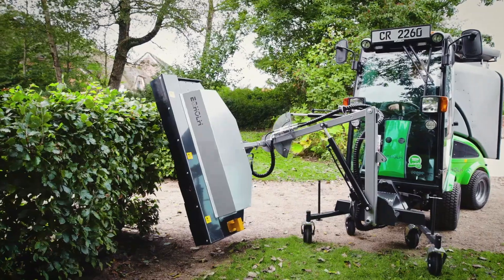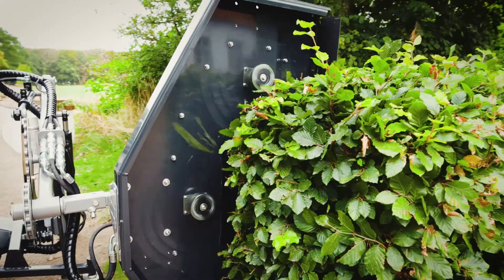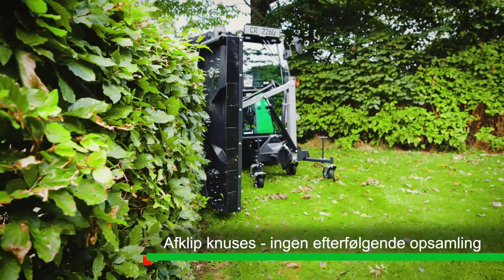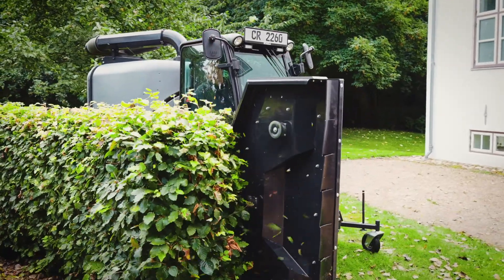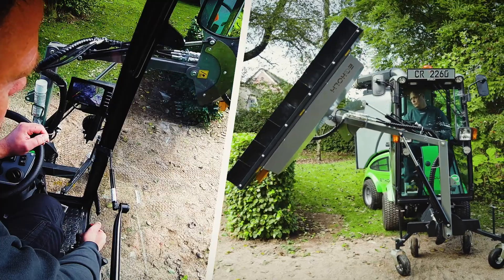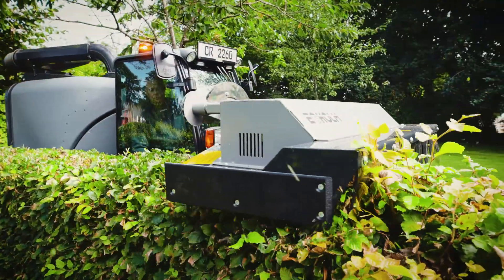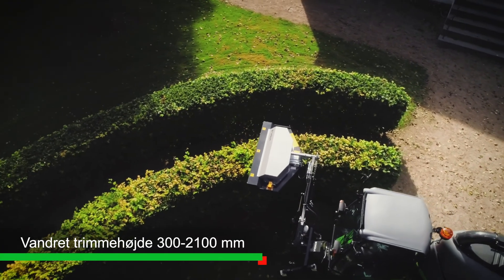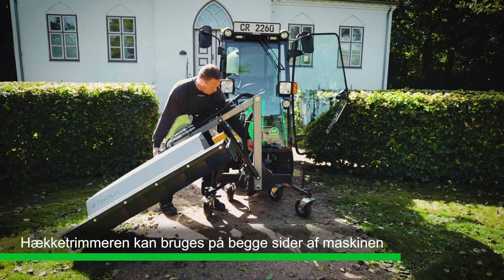City Ranger 2260 - Hækketrimmer (DK)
Hækketrimmeren er en hydraulisk trimmer til beskæring af lettere hække med grentykkelser op til 25 mm. Den klipper og findeler materialet i én arbejdsgang, så efterfølgende oprydningsarbejde minimeres. Høj hastighed på knivsystemet sikrer et rent snit, uden at flosse eller rive grenene.